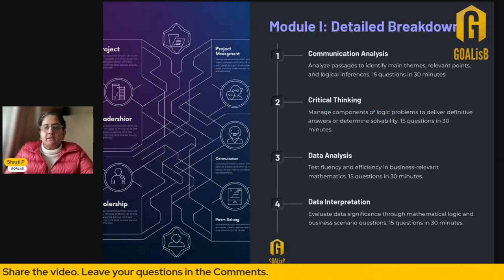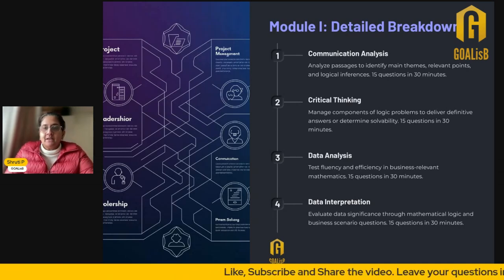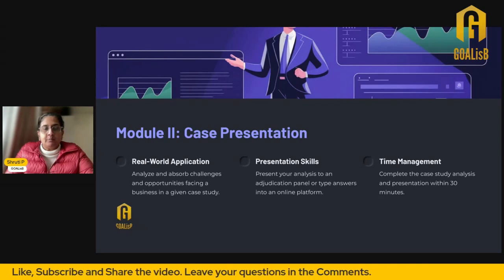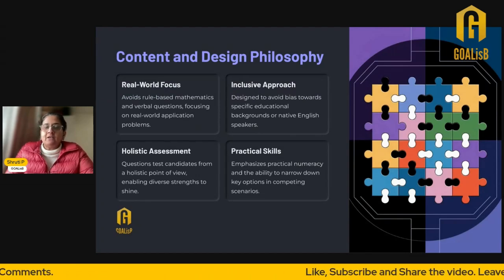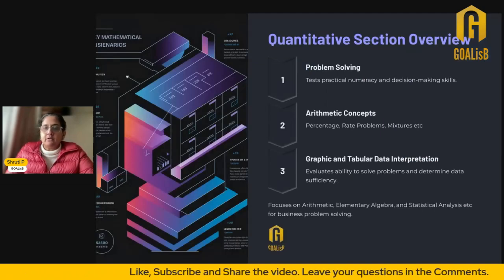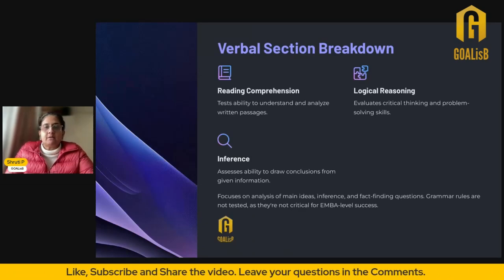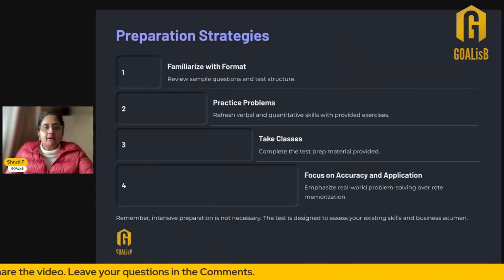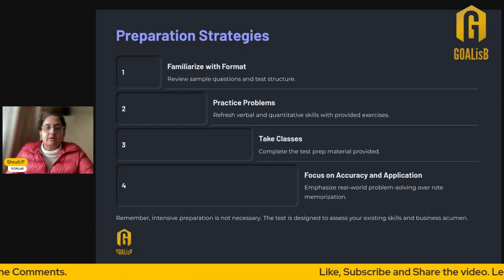ISB MFAB Admissions Process Made EASY!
How do you apply to the ISB MFAB program? How do you prepare for the ISB BAT test? How
Here we address frequently asked questions about MBA admission process. For MBA courses in India we specialise in ISB admission consulting and application process for IIM executive MBA programs. Our admits range from ISB PGP, ISB YLP, ISB PGPpro, ISB AMPBA, IIM A PGPX, IIMB EPGP, IIMC MBAEx, Ashoka University, KREA University Top MBA schools in Canada, SIngapore, US and other parts of the world. Apart from the MBA application process we provide interview preparation assistance with excellent results till date.

Our ISB admission consultant is an ISB Alumnus with experience in assisting professionals from various sectors for the ISB admission process. We act as mentors to work with you and craft the way forward to a successful life after ISB. The bonds we make are as partners to your success not just someone who reviews essays or applications.

How do you select the MBA school or the MBA course to apply to?
How is life after ISB?
What is the value of a GMAT score in a successful application?
Why should one apply to ISB?
What is the interview at ISB like?
How do you prepare a winning ISB application?
Who should apply to Executive MBA from IIM?
Whether a full time or a part time course? What makes sense?
What is the right time to start your MBA application?
What are the major international schools to apply for MBA?
What are the top schools for MBA in Canada?
Is the ISB PGPpro worth it?
These are some questions and many more that we try to address over here.